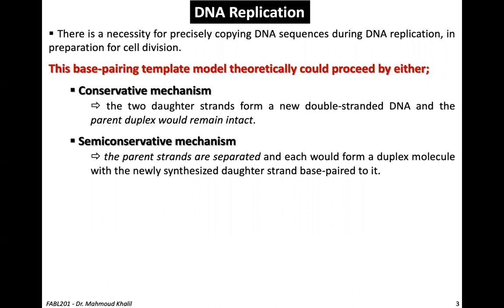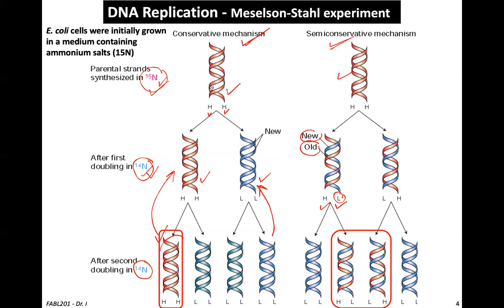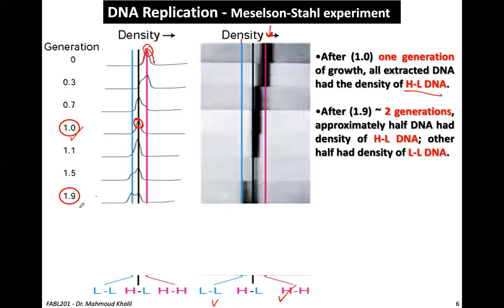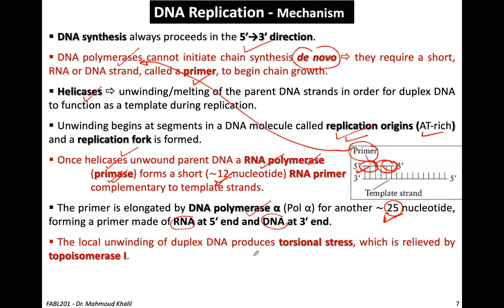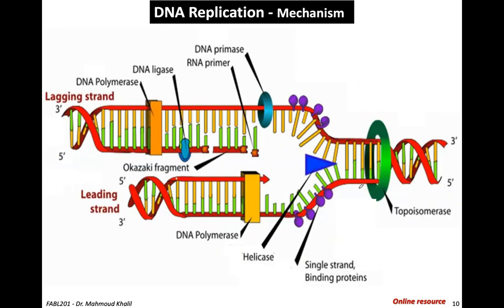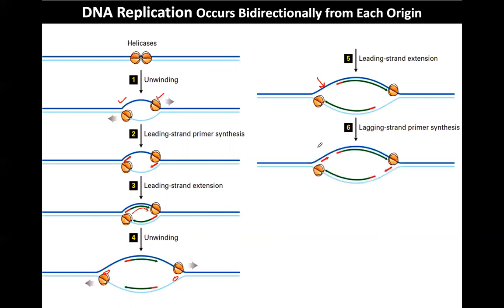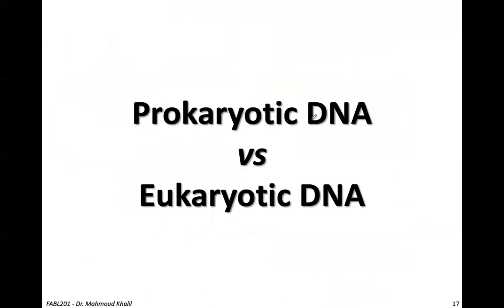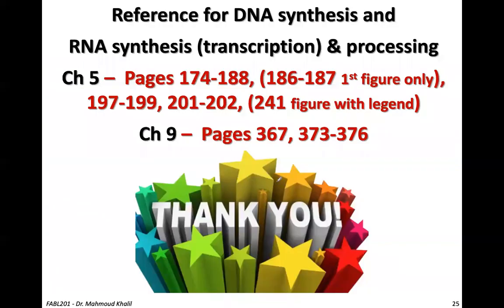Lec2 DNA Synthesis_ver2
-DNA synthesis
To explain DNA organization and replication.
To describe steps of DNA synthesis, replication, organization of eukaryotic DNA and differences between eukaryotic and prokaryotic DNA.